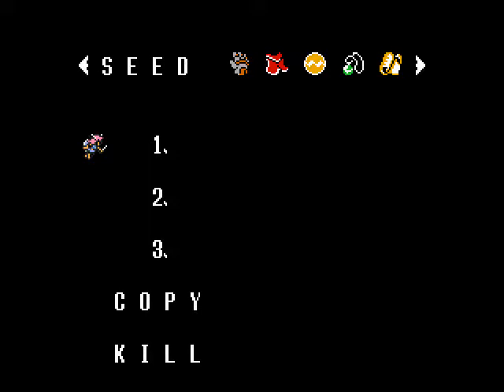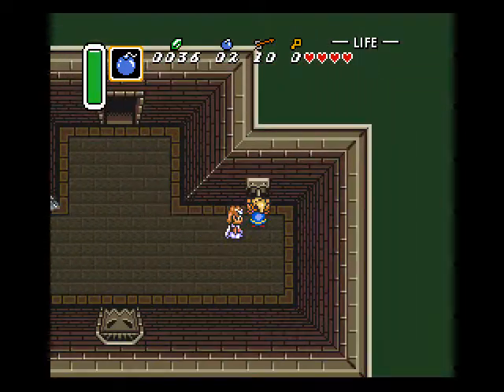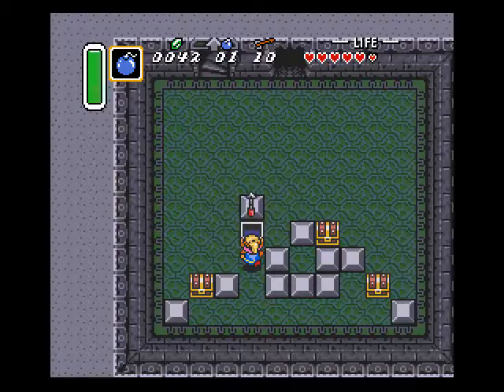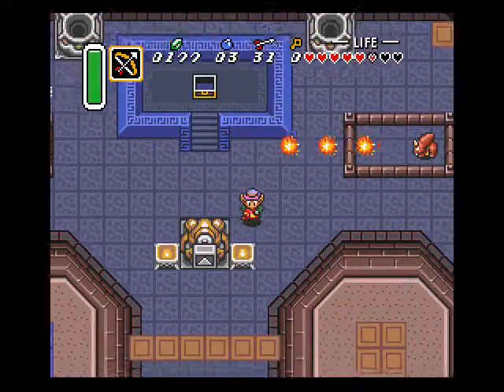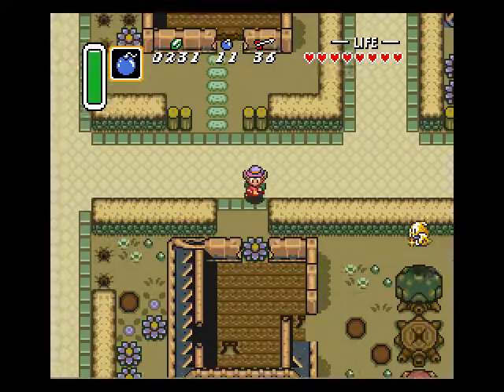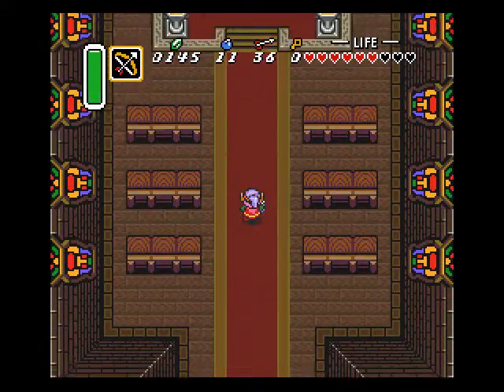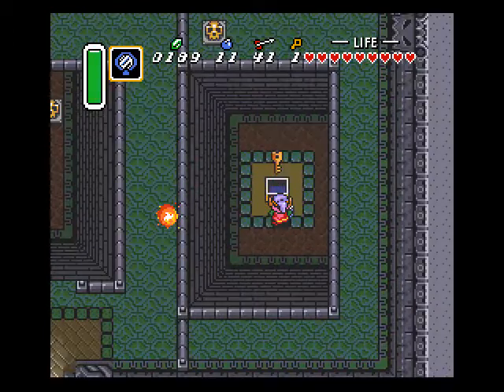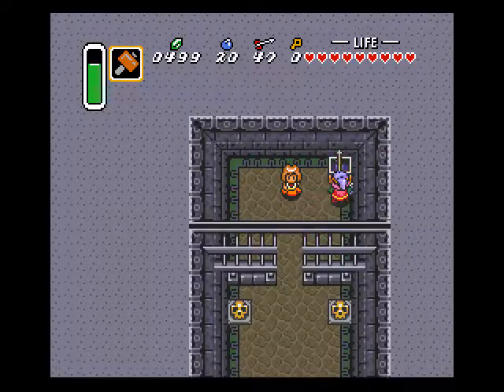Randomized Zelda: A Link to the Past (1 of 3) - They're being suspiciously generous...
I have been playing a ton of randomized Link to the Past a lot lately.  I mean a whole lot.  While I'm not a speedrunner of anything that makes sense to speedrun, I thought I'd share a playthrough.

for those who want to play their own.  If you want to try to race my video (and almost definitely beat me), the seed is 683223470.